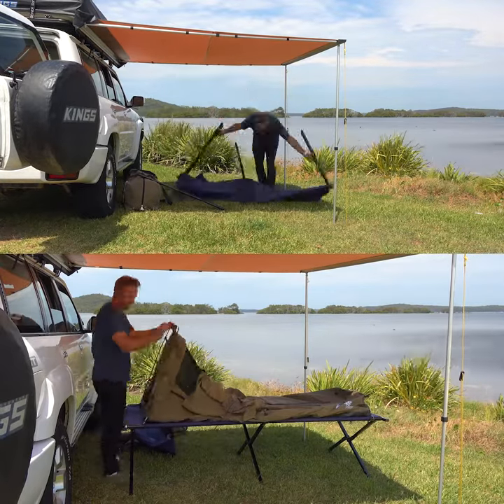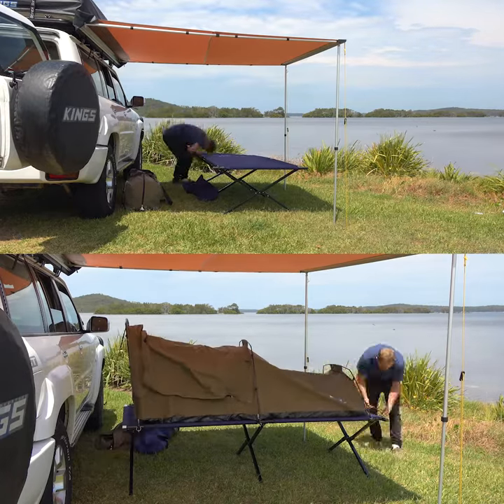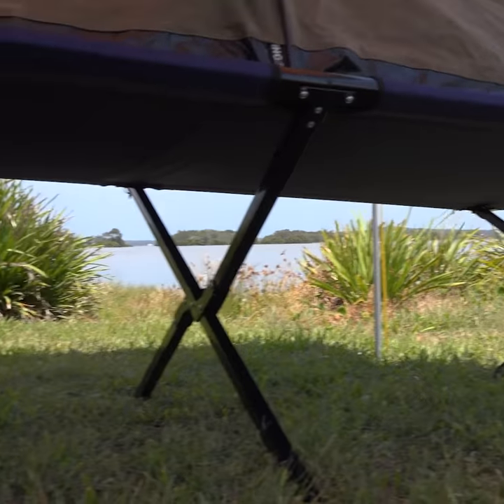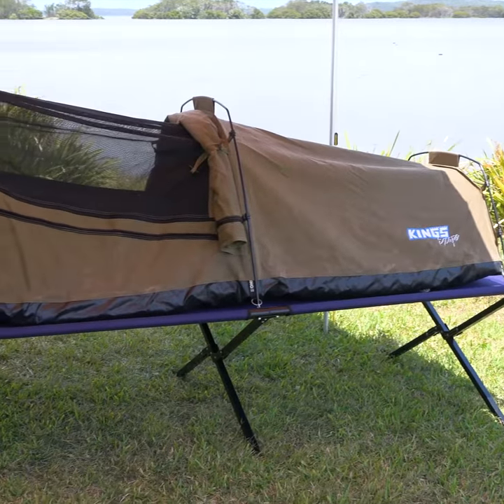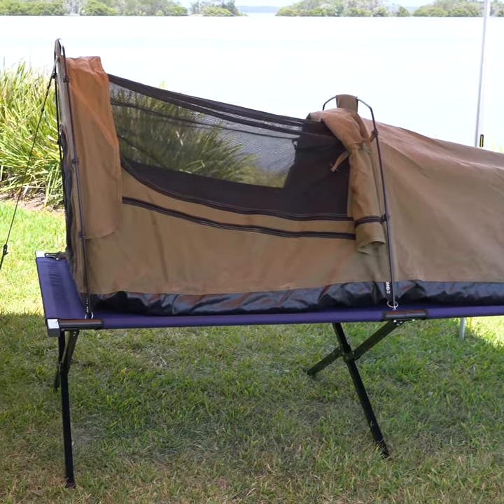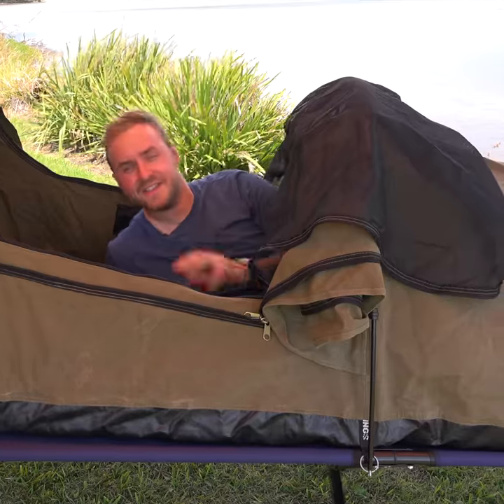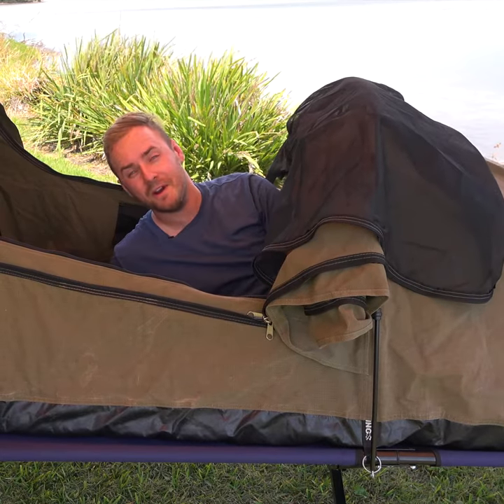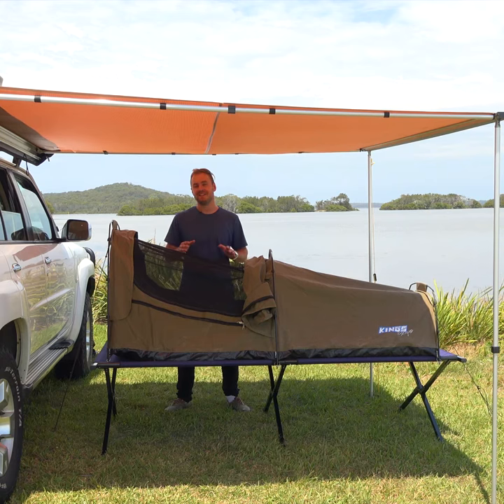Swag plus Stretcher combo – Double your swag’s comfort with an Adventure Kings Stretcher